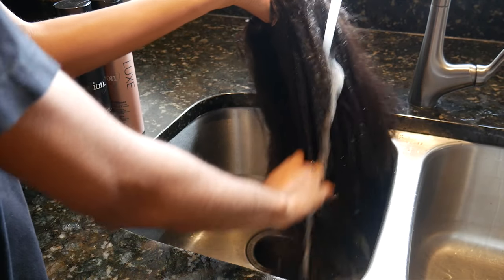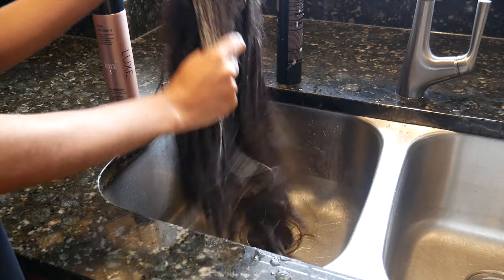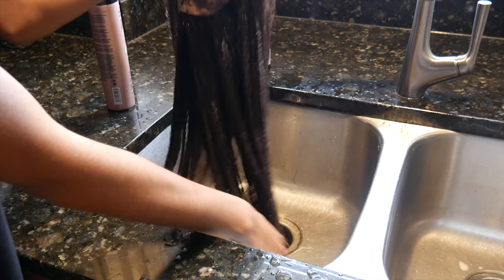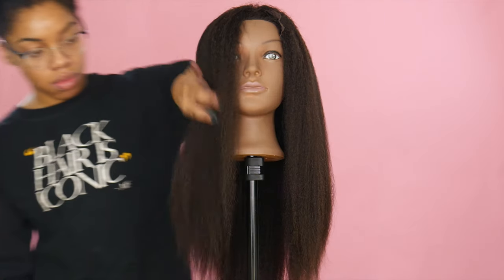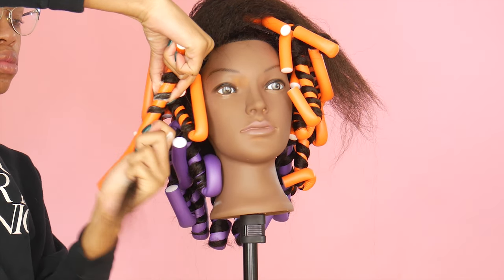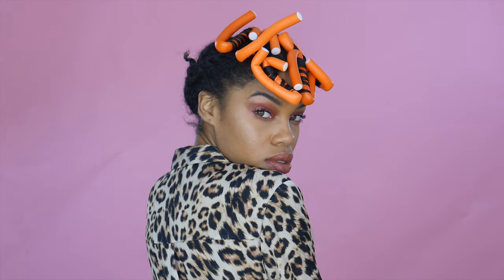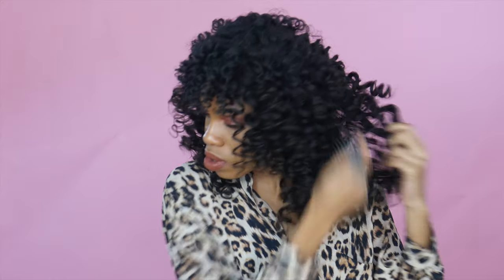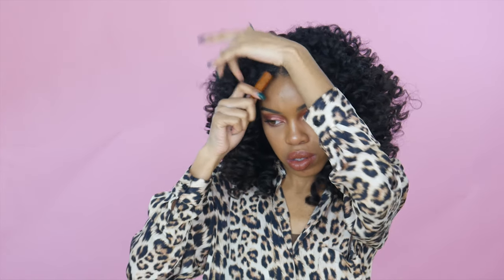How To Flexi Rod Set | Kinky Course U-Part Wig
I'm trying something different and flexi rodding my U Part Wig from Knappy Hair Extentions. To see my previous video and initial review of the wig,

You can find this wig and others and you can find them on Instagram at @knappyhair